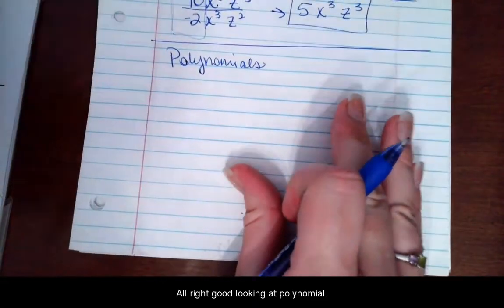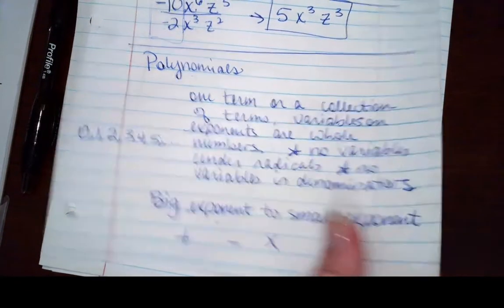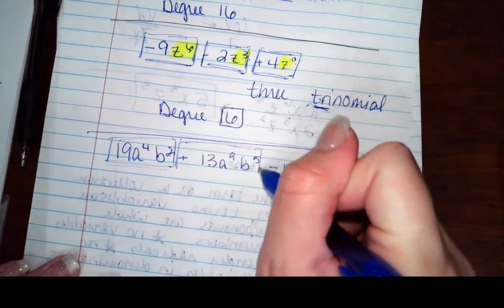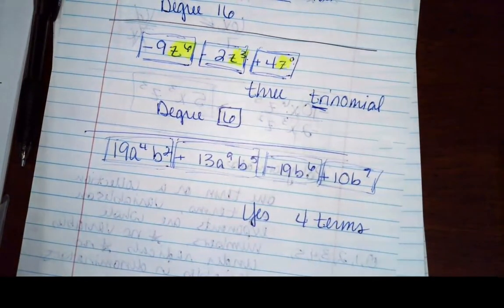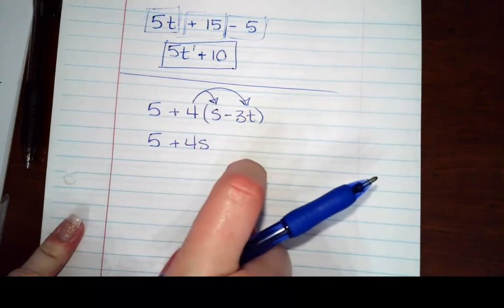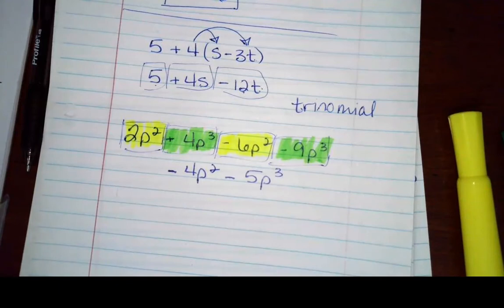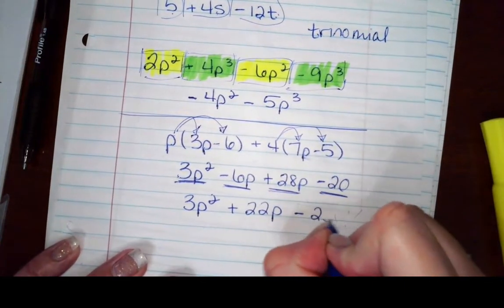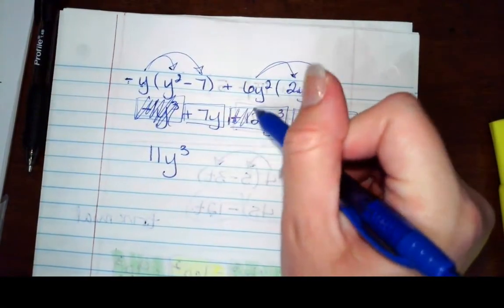1314 Remote Section R 3 Part One